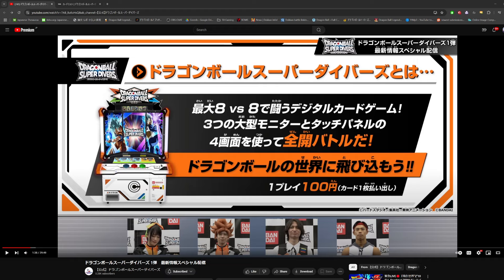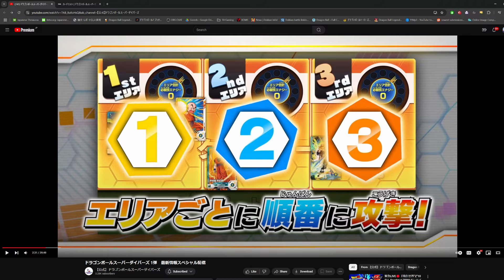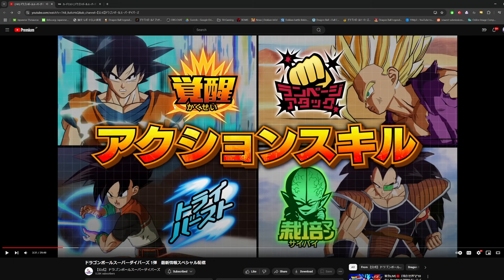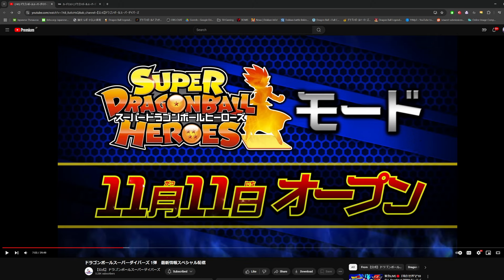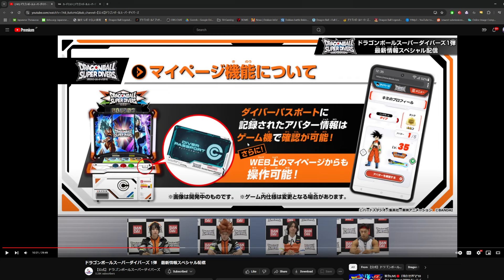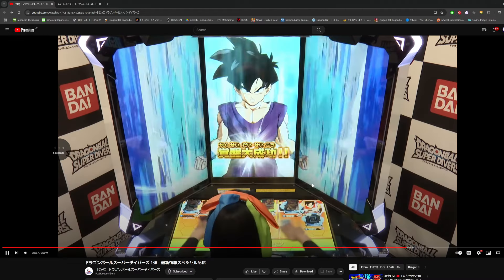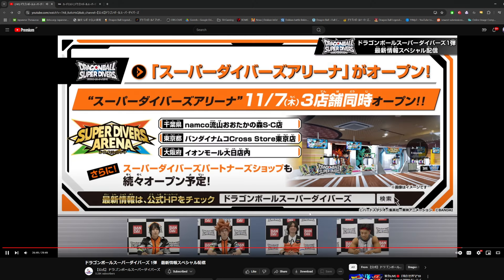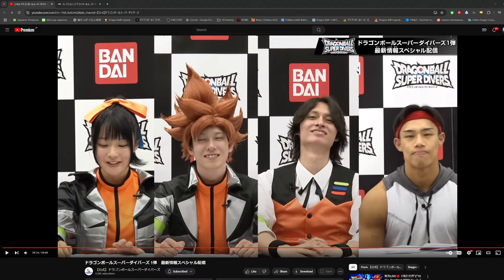DRAGON BALL SUPER DIVERS LAUNCH IS APPROACHING! THE SUCCESSOR TO DRAGON BALL HEROES!